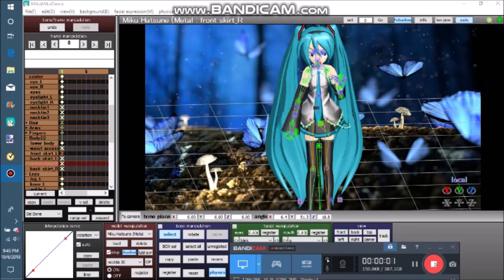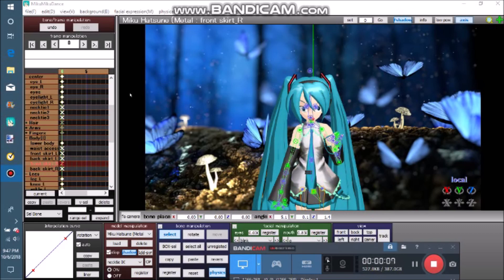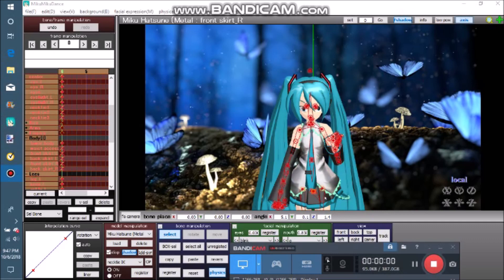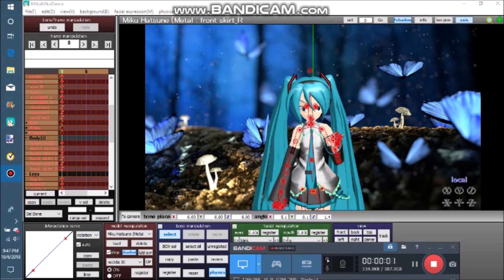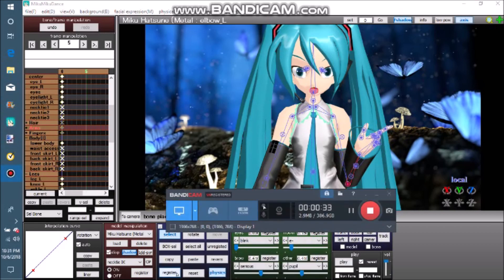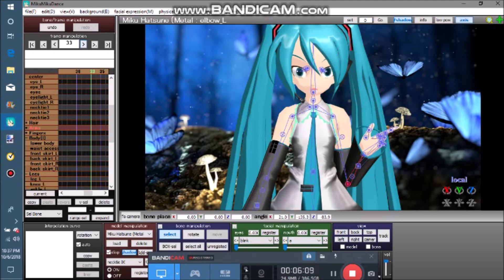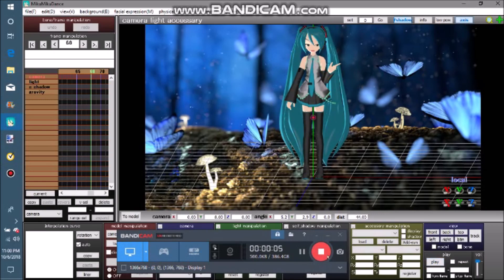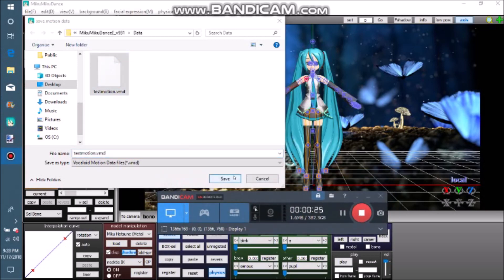How to Animate- MMD School Tutorial 3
Learn how to make a frame, animate, and save motion data with MMD!
0:21 Step 1: Learn to Make the first frame, or pose, in an MMD animation.
0:42 Step 2: (Optional) How to pose a model more quickly using buttons in the bone manipulation section. (Copy, paste, and reverse)
1:19 Step 3: Making more frames and animating with your model! Yay, finally!
1:55 How to Animate a blink.
2:38 Step 4: Saving Animation/Motion Data

Watch in 1080hp for best quality. (Not suggested for slow connections) Custom Captions available in English!

MMD School is a YouTube tutorial series by LittleShadowGirl Productions that shows the world how to use MMD 9.31, such as animations, art, and 3D models.

Credits:
Software: MMD (MikuMikuDance) Version 9.31. (Available on Windows PC versions 7 & up) by Yu Higuchi (Yamata)
Model by Yu Higuchi. (Hatsune Miku Metal)
Recorded with Bandicam unregistered
Video Edited Movie Maker